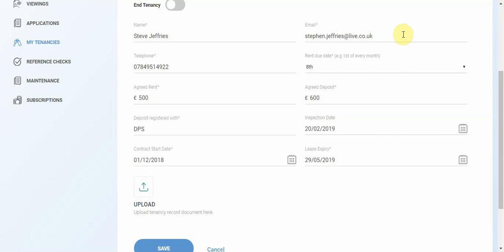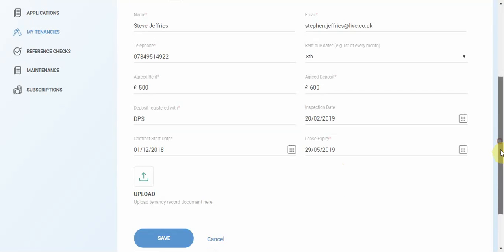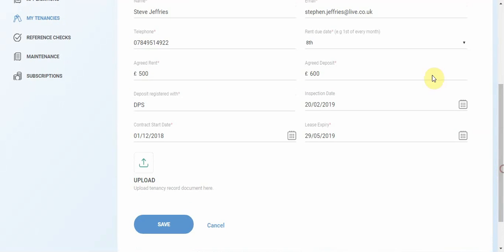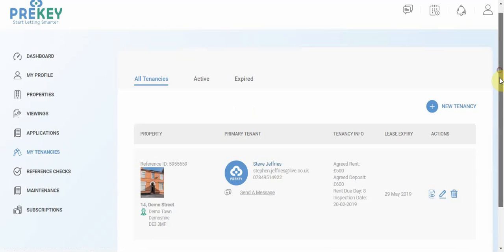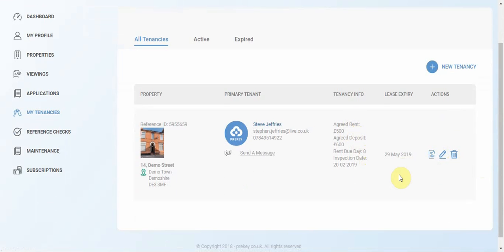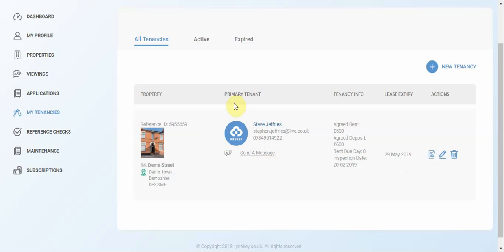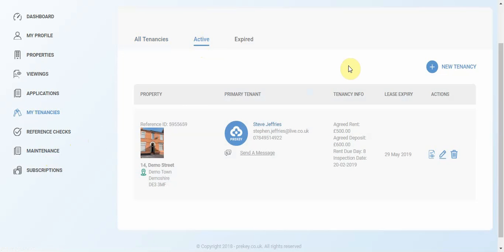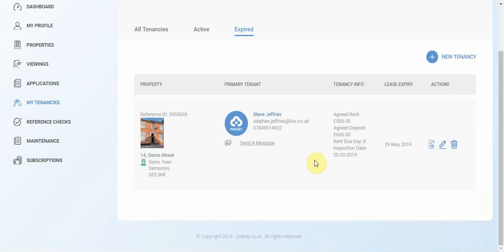How Property Managers Create A Tenancy Record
How to create a tenancy record on PreKey, a quick tutorial.